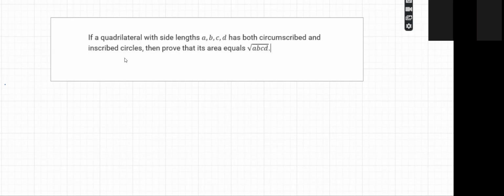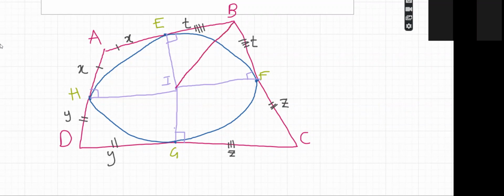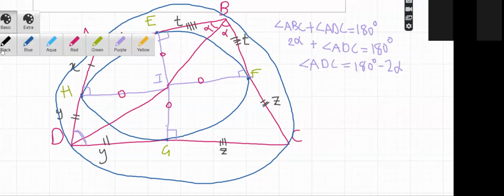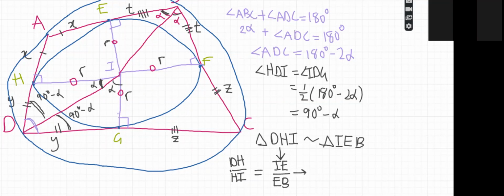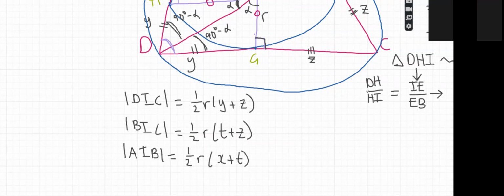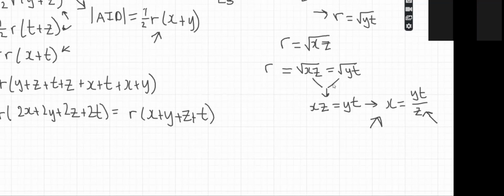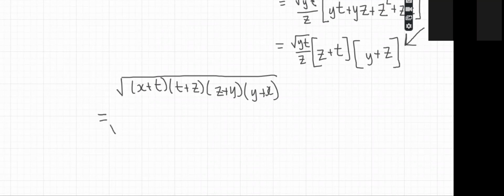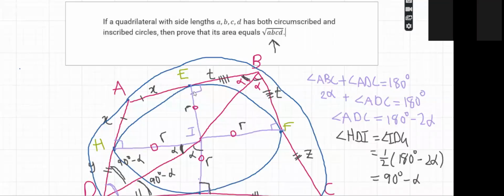Area of a quadrilateral with both an inscribed and circumscribed circle